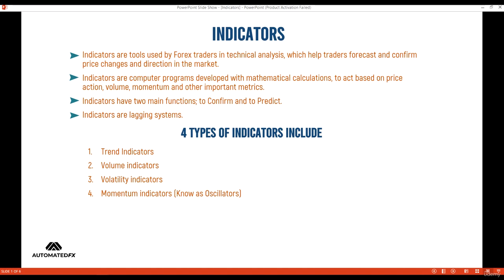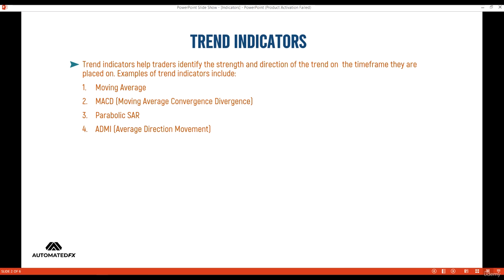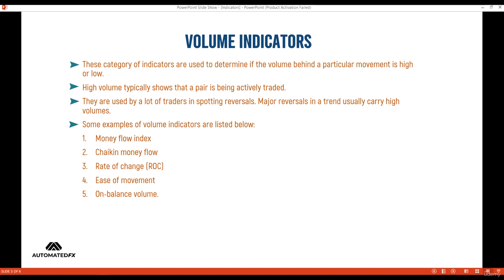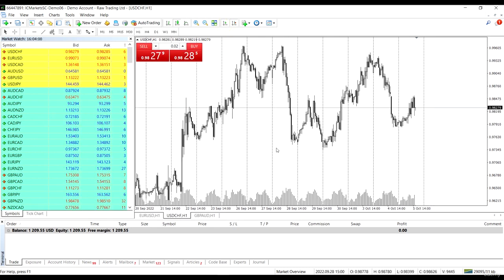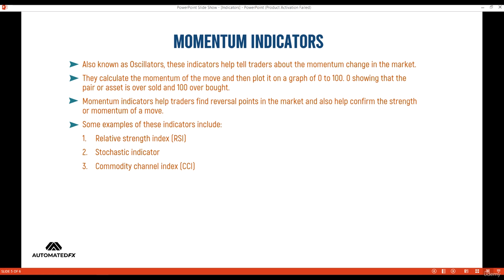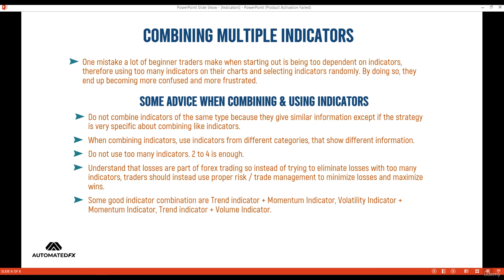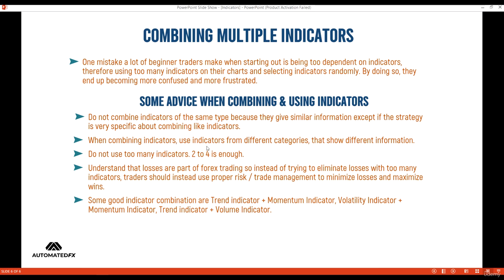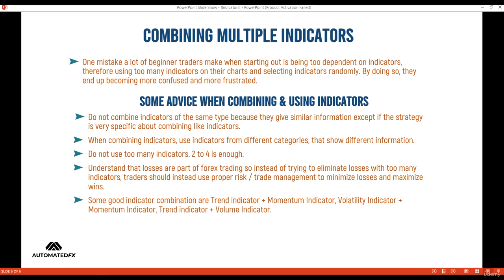Introduction to Indicators - Complete Forex Master Course -